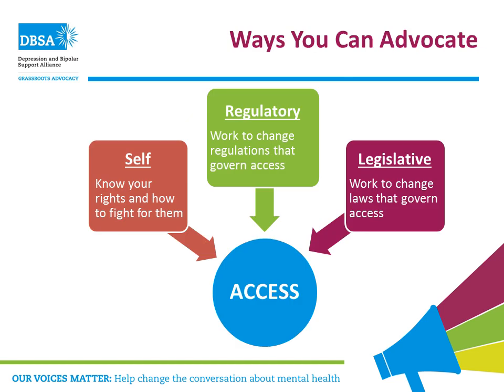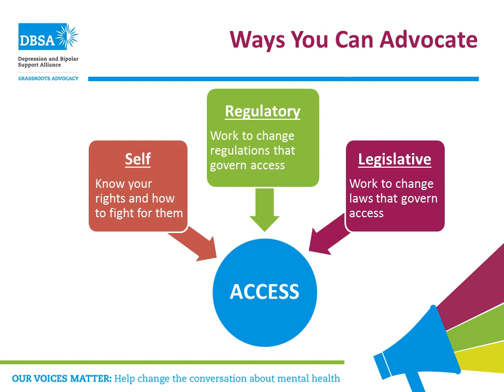Webinar PartD 6 Protected Classes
Take Your Advocacy to the Next Level: Access to Medicare-Covered Medications is in Jeopardy

Medicare is recommending changes to prescription plans that could create delays and barriers to refilling existing prescriptions that treat mental health conditions, cancer, epilepsy, and other life-threatening conditions. The rule changes would allow plans to:
• Require prior approval before a prescription can be renewed.
• Require individuals to try a different medication.
• Deny coverage for innovations to existing medications.

YOUR VOICE IS IMPORTANT to prevent these proposed changes from taking effect!

We are looking for advocates in key states and congressional districts who are willing to attend a legislative meeting along with other peers at the local level during the Memorial Day recess (May 28-31) while your legislator is home. Also, some legislators will be scheduling town hall appearances during that week, which we will be tracking and encouraging advocates to attend.
While you may not be a Medicare beneficiary today, most of us will be someday in the future, and historically Medicaid and private insurers have followed Medicare’s example on policies around access.